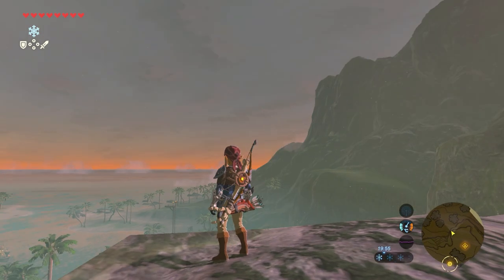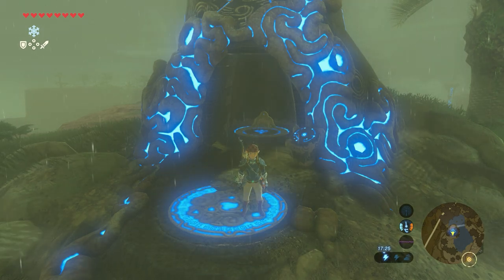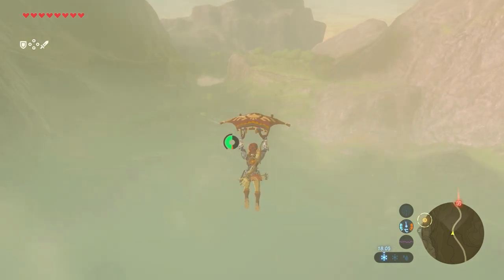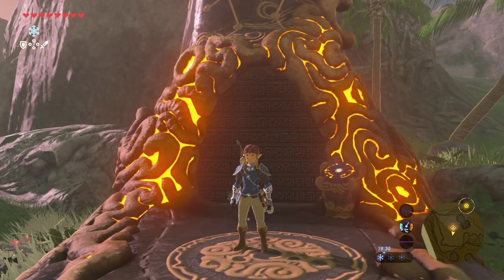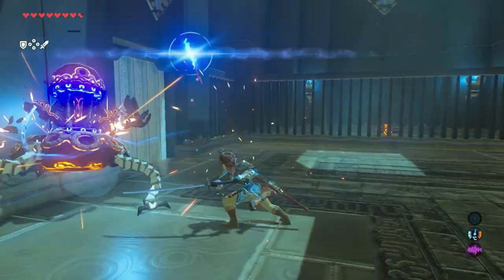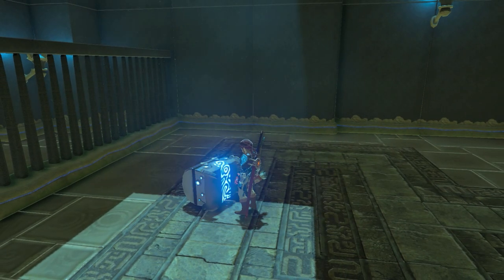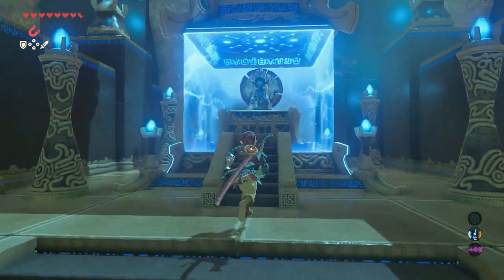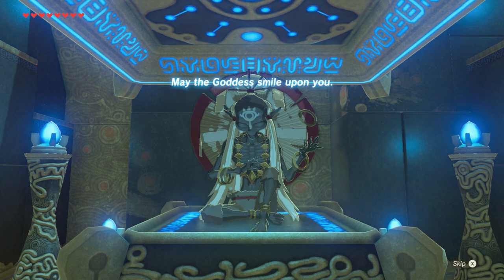GUIDE Yah Rin Shrine (A Weighty Decision) Legend of Zelda Breath of the Wild ALL CHESTS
This Zelda Breath of the Wild Shrine GUIDE explains how to find and complete the A Wighty Decision shrine.

This shrine in The Legend of Zelda Breath of the Wild is called the Yah Rin Shrine.
Located: The Yah Rin Shrine is located in the Faron Region, just north of Lurelin Village on a small hill.

We start this video at the Qukah Nata Shrine from the last Shrine Guide video. Missed that one? Here the link:

In this guide series, I will cover a different shrine basically every week .

0:00 - Intro
0:32 - Road to the shrine
3:19 - Entering the shrine
7:07 - Outro

I stream this game and many other games on Twitch, follow me there as well:

Nintendo (Zelda TP - OoT)